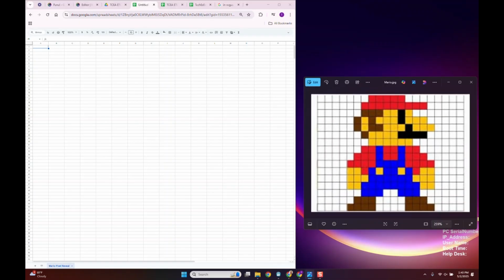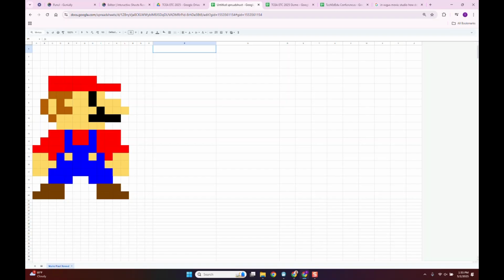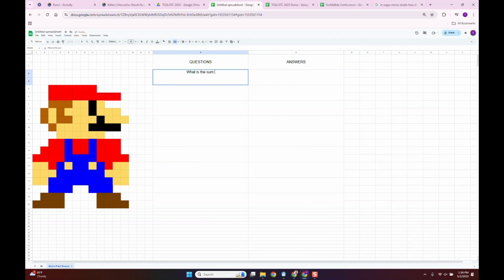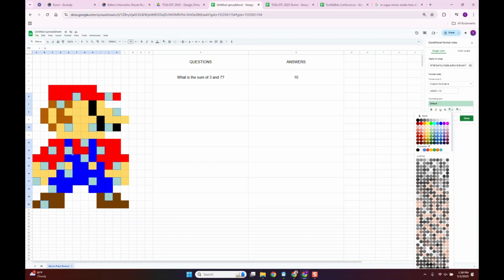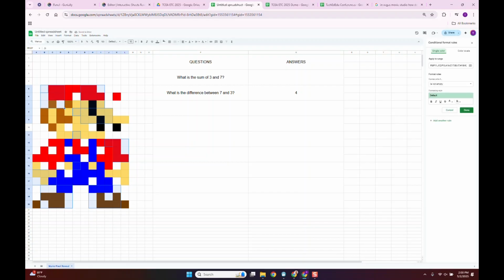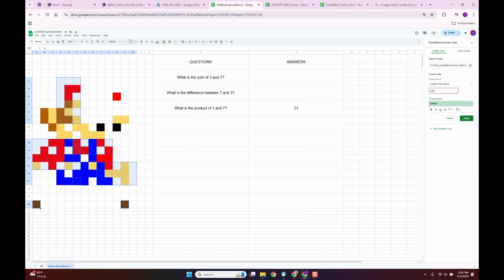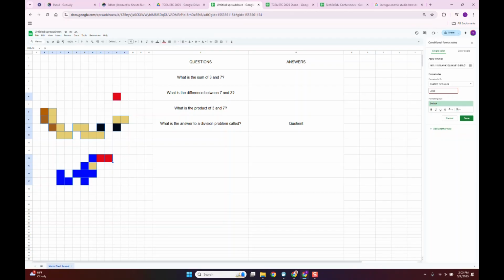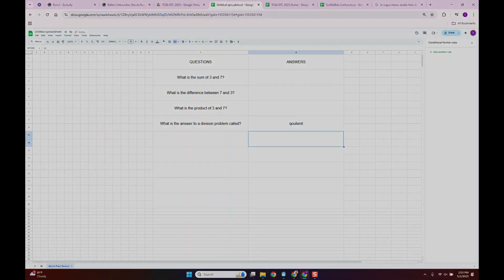Image Reveal How to Video